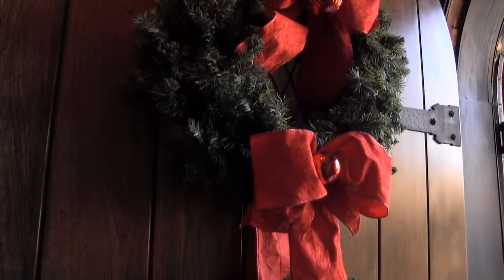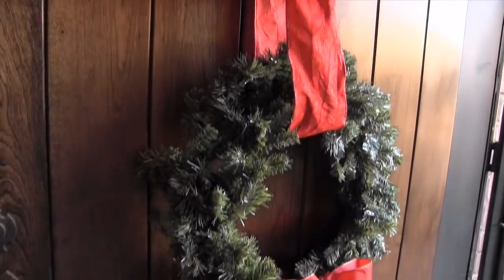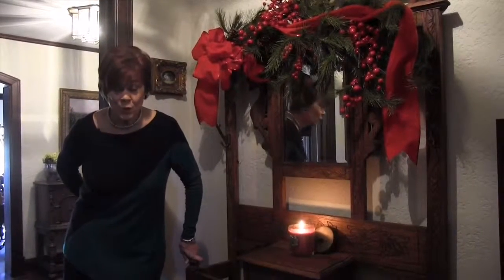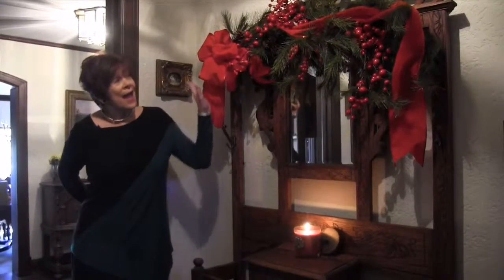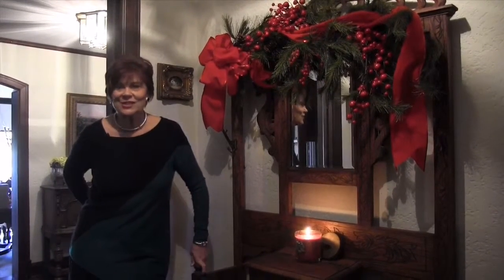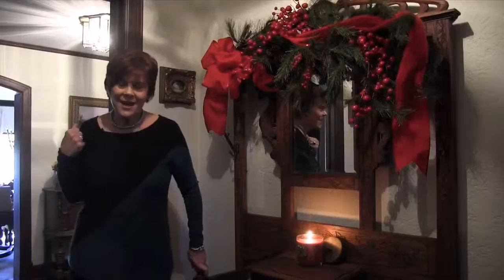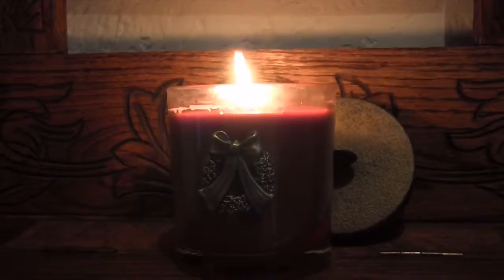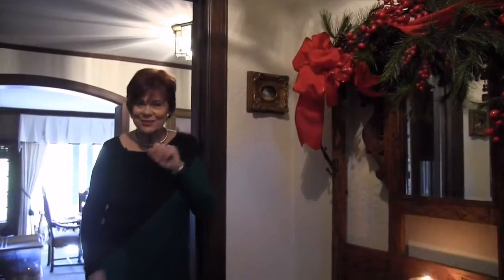How to decorate your front door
Bonnie Bing offers tips on decorating your front door and entry way for the holidays. (video by Jaime Green)